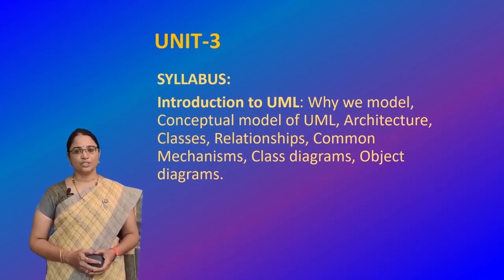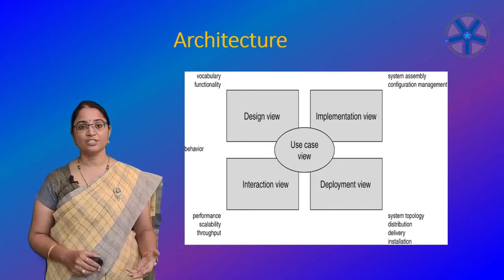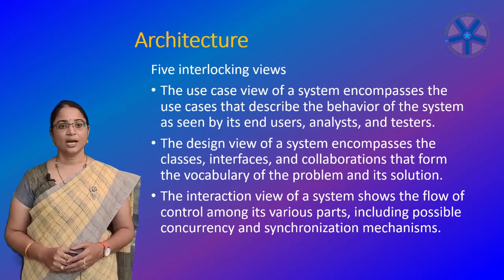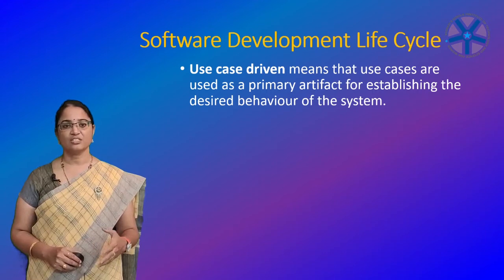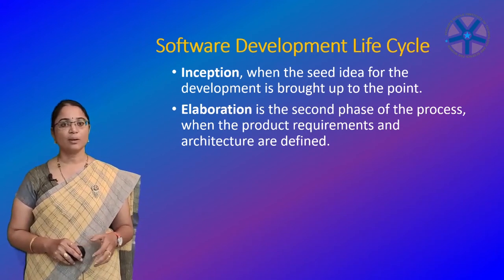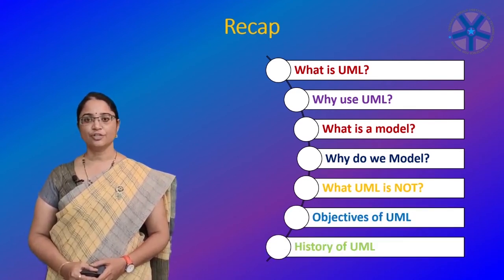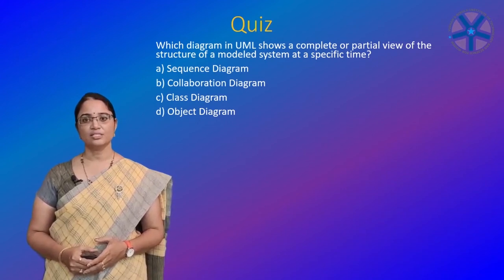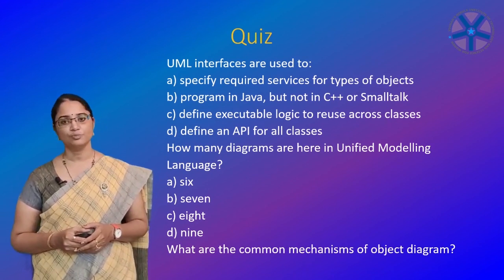OOAD UNIT-3 || Architecture and SDLC || DR B THULASI || VNITSW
Architecture: Design View, Usecase View, Implementation View, Interaction View, Deployment View.
SDLC: Use case Driven, Architecture-centric, Iterative and incremental
inception, elaboration, construction, and transition phases